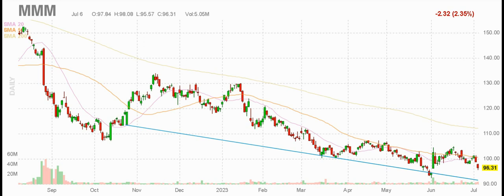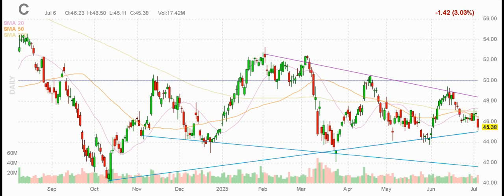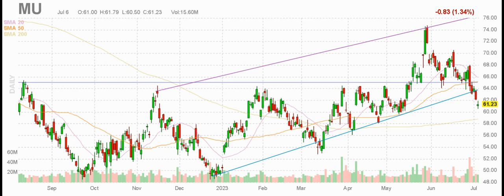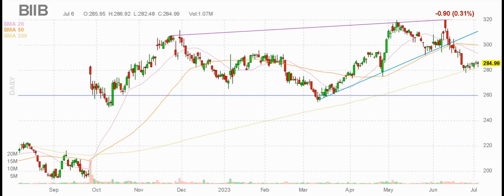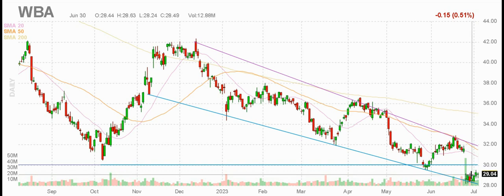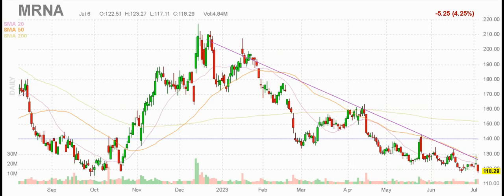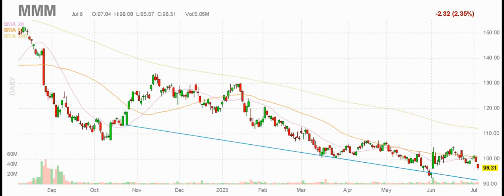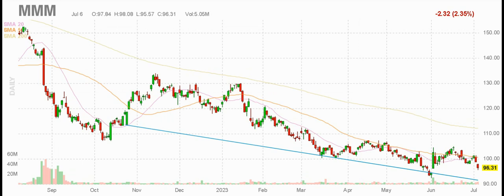Chart Patterns to Watch This Week 7-8-2023